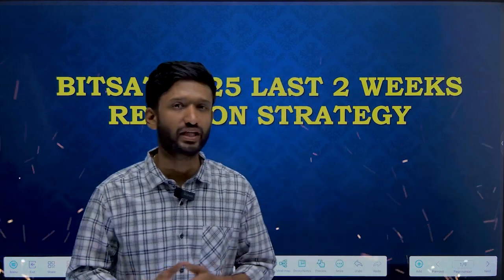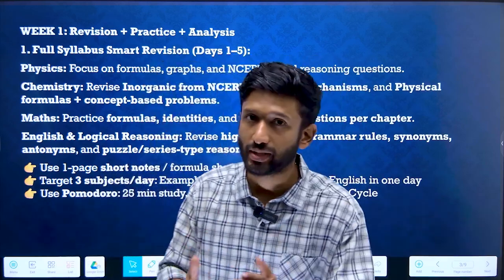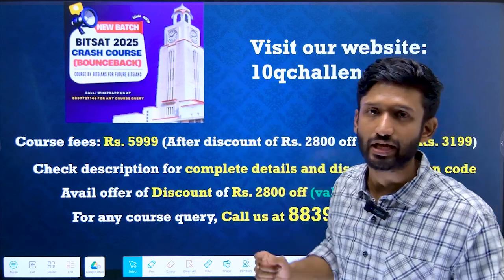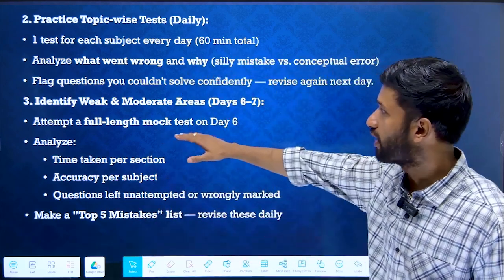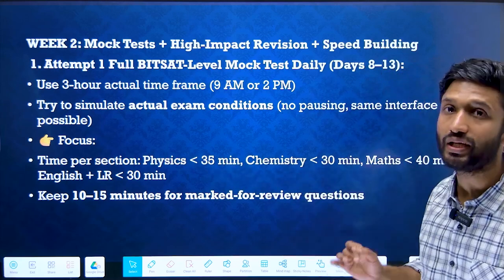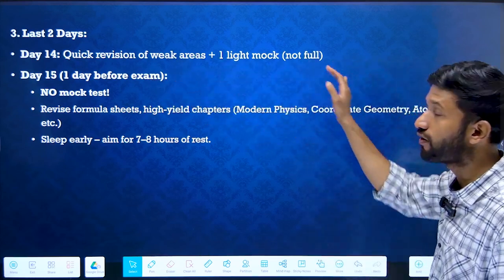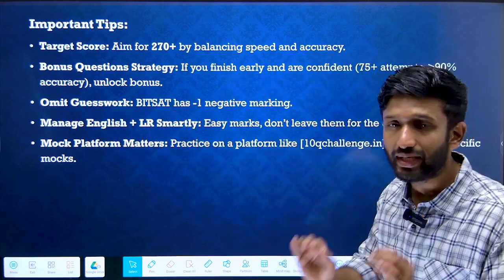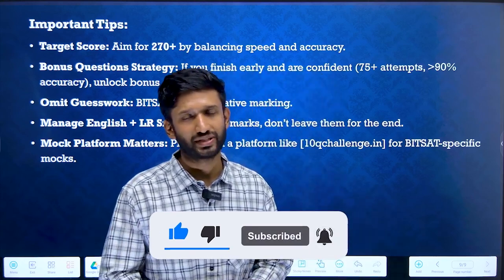BITSAT 2025 Exam: Last 2 Weeks Secret Revision Strategy | Score 300+ | BITS Pilani CSE | Bounceback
Procedure for Enrollment in any of our BITSAT course:
and register yourself.
2) Under the courses click on BITSAT and the choose the required course
3) Click on Add to Cart and go to view cart.
4) After this click on Pay Now.

BITSAT 2025 Rapid Revision Course at 1799/-
BAEAA36CF4E5453
BITSAT 2025 Set of 20 Mock tests at 1248/-: D37BC53DB13416C
BITSAT 2025 LR and English course at 999/-: 6A8C85974543E4B
BITSAT 2025 LR and English course (batch for Non-Hindi speaking) at 999/-
BITSAT 2025 Short Notes at 798/-: AA3483DCA748A81

Best BITSAT Crash Course for 2025| Best BITSAT Mock tests | Best BITSAT Material | BITSAT LR and English | BITSAT 2025 Exam dates | BITSAT 2025 Syllabus | BITSAT 2025 Exam Notification | BITSAT  Cutoffs | How to Score 300+ in BITSAT | Is BITSAT Easier than JEE?